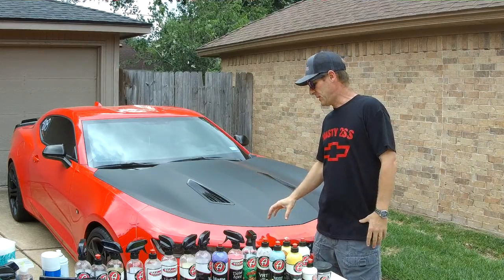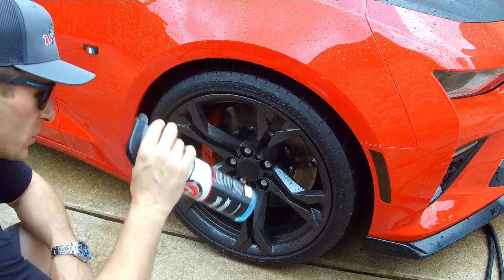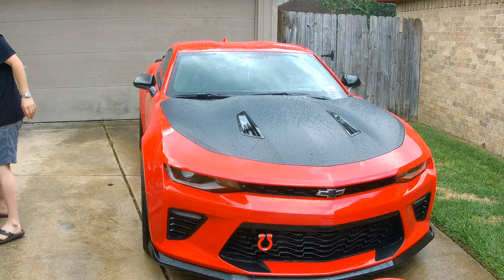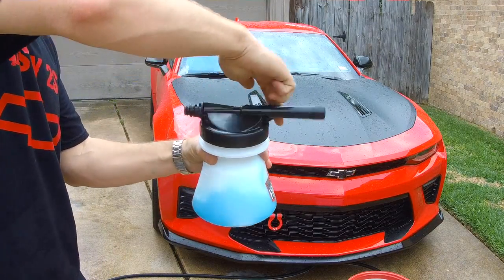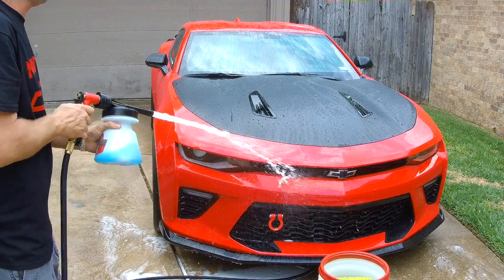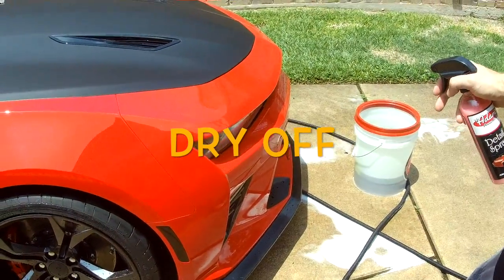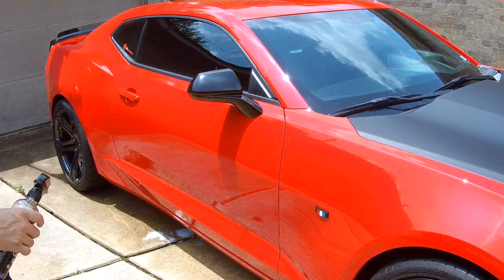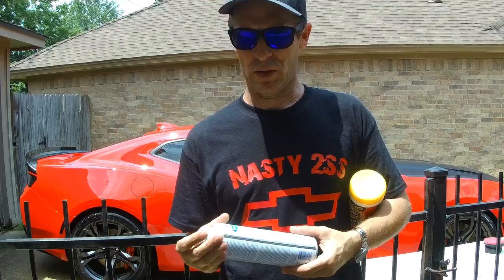Detailing Car - Wash and Wheels - Update 1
Detailing Car
Car Wash and Wheels
Update 1

This is a series Ive wanted to do for a long time.  If you have any tricks or recommendations you would like to share.  Please do so in the comments...

Recording equipment I use:
iPhone 7 Plus
SJCAM SJ7
Battery Video LED Light
Driving iPhone Mount Vlog
Handheld Stabilizer